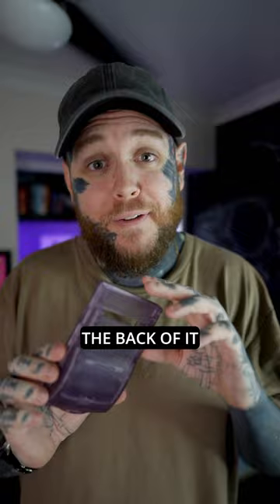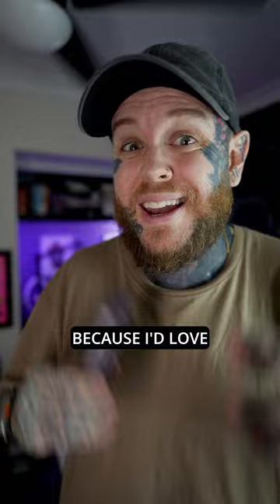Custom painted Gameboy Color 👀🎨